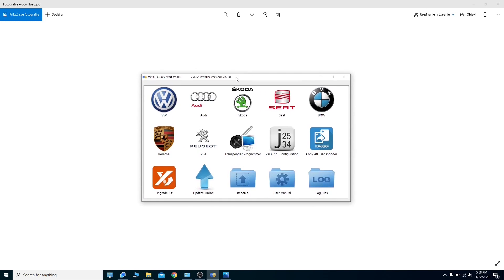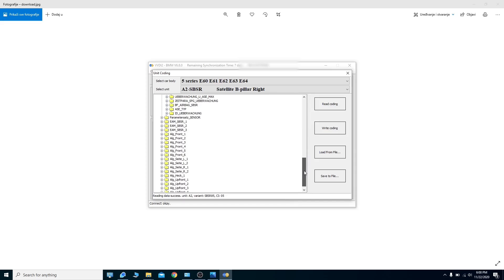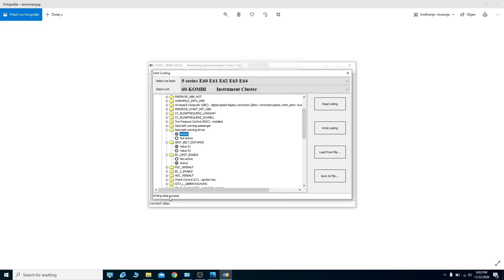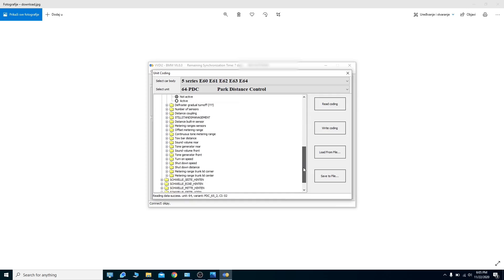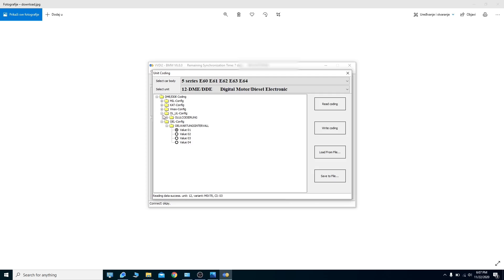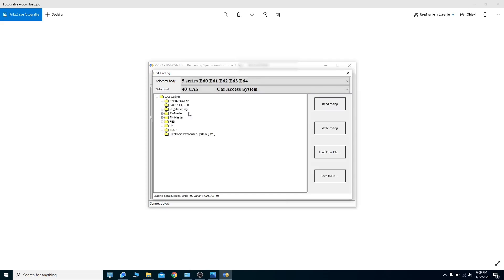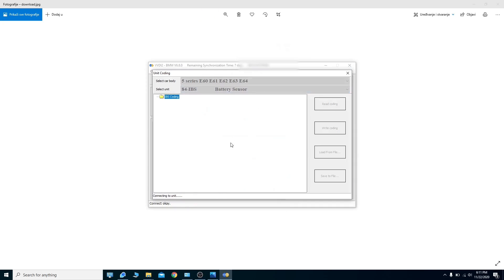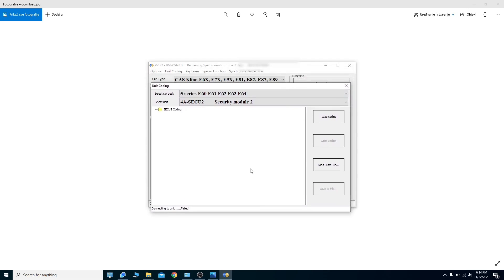VVDI2 Can do bmw coding review